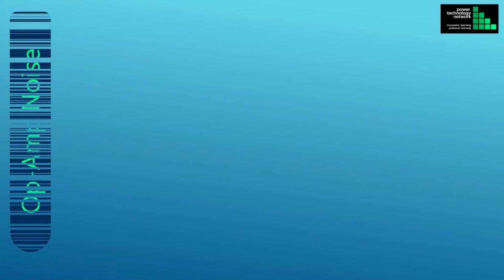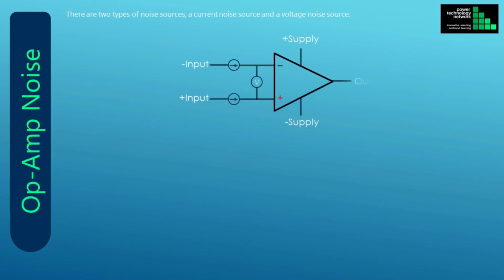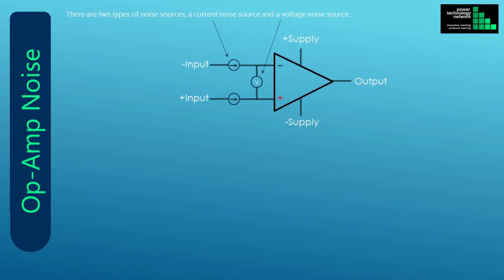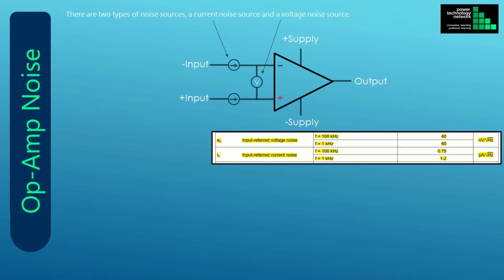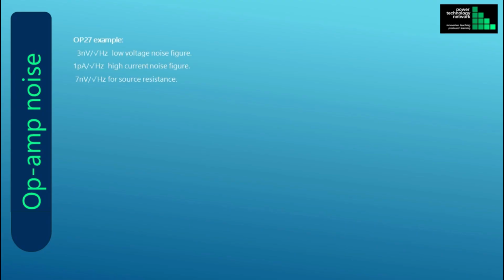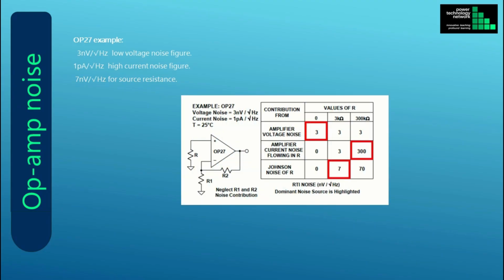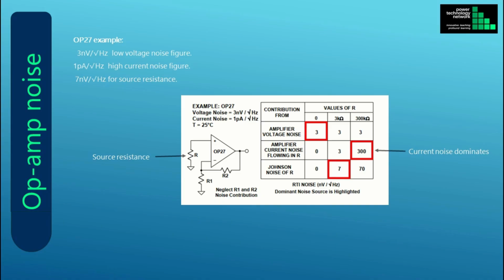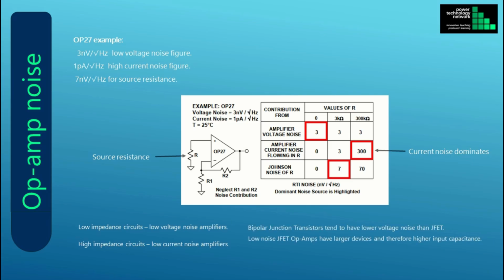Chapter 5 2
This section is about the various noise components that are generated inside the op-amp.
There are two types of noise sources, a current noise source and a voltage noise source.
These two noise sources are added to the now familiar op-amp.  The current noise sources are connected in series with each of the input terminals. The voltage noise source is connected in parallel across the same input terminals.
Keep in mind that the many op-amp applications require the amplification of signals in the nano and micro volt range.  The op-amp noise sources produce noise signals in the nano volt range.  This will contaminate signals in the nano volt range.  So, in applications where low signal amplification is required, the op-amp noise figures must be considered.
So, an understanding of the modelling and specification of these noise sources is necessary and is covered in this section.